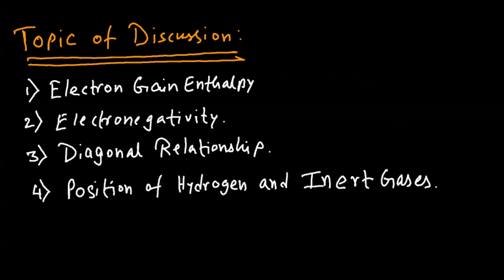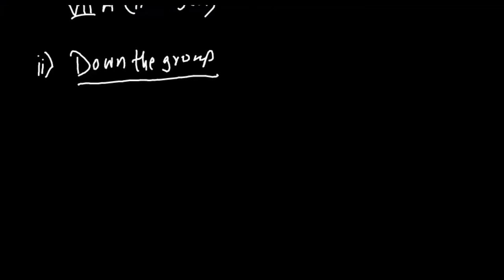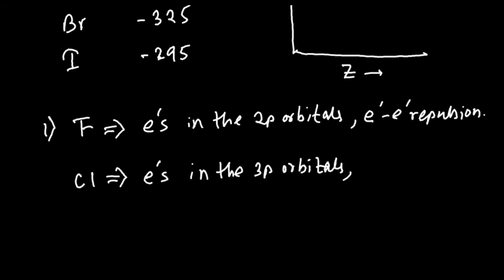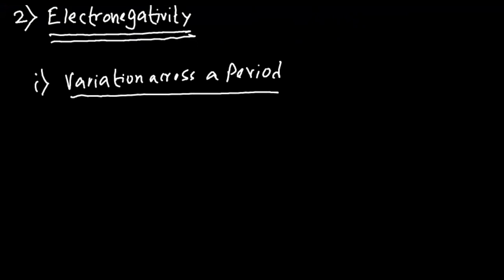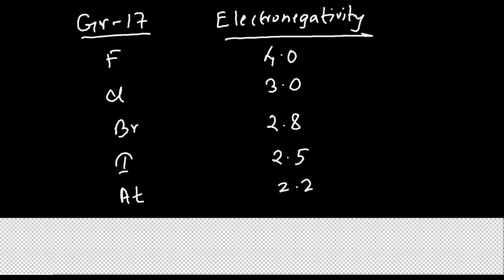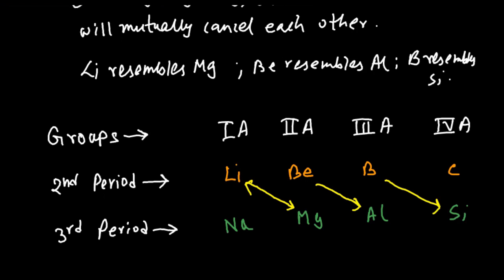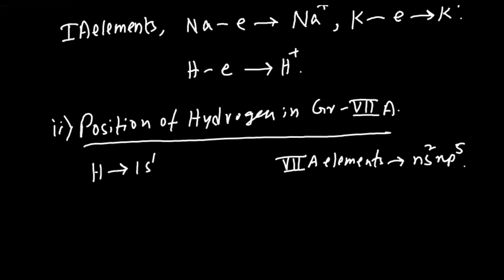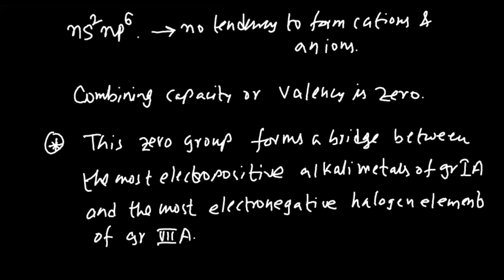Periodic Classification of Elements | Part - 2 | Chemistry | Class 11 | 2021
In this video,  we will be discussing on topic Periodic Classification of Elements where we will be studying about Electron Affinity, Electronegativity, Diagonal Relationship of elements and Position of Hydrogen and Inert Gases in the Periodic Table.. Helm of Science, Welcomes you to a new Journey. The video lectures will be focused on Class 8, 9, 10, 11, 12 including JEE, NEET, and WBJEE.